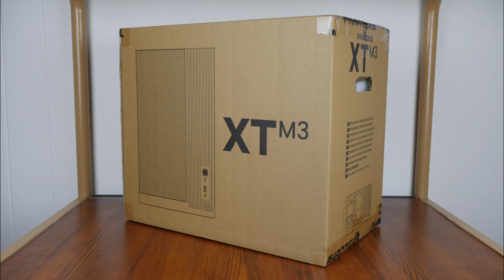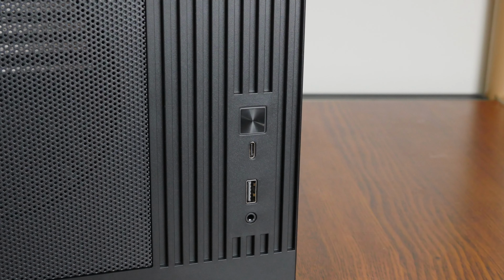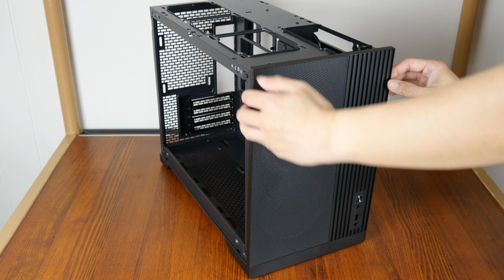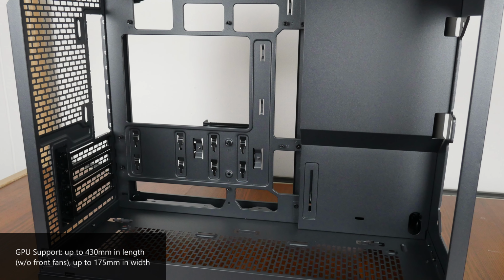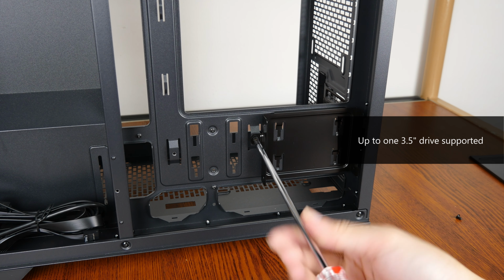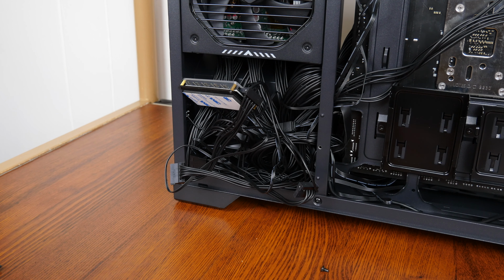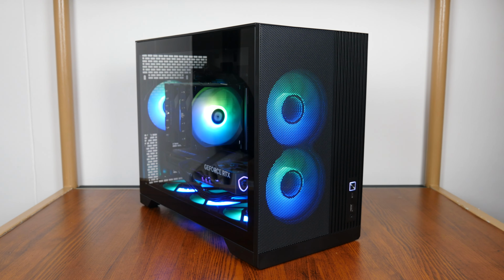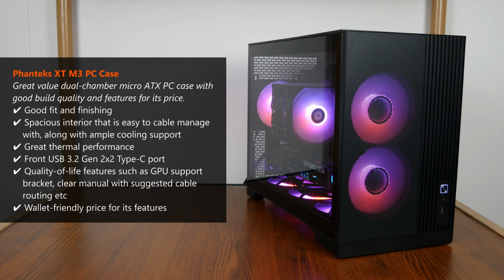Best value micro ATX gaming PC case? Phanteks XT M3 Review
If you're on the lookout for a compact, value-for-money dual-chamber PC case for your upcoming gaming PC build in the micro ATX form factor, Phanteks might have just the product for you - the XT M3.

Available in black or white colourways, the XT M3 comes with a very palatable price tag of around $79 Singapore dollars (from PC hardware retailers in Singapore) or ~$69 US dollars from international e-commerce sites such as Newegg. For this price, you get a clean aesthetic with a compact footprint that is still roomy enough for a large graphics card, an interior that is easy to cable-manage with, and sweeteners such as a front USB 3.2 Gen 2x2 Type-C port, all topped off by good build quality. Watch on to learn more about the XT M3, and how it could potentially be one of the best value micro ATX PC cases currently available on the market!

0:00 Introduction
0:18 Packaging & Accessories
1:23 Exterior Walkthrough
4:43 Cooling Support
5:45 Dimensions & Clearances
8:04 2.5" & 3.5" Drive Bays
8:49 PC Building Experience (Motherboard, PSU Installation)
10:49 Cable Management
12:02 Finishing Touches
12:32 The PEEL
12:43 Completed Build Aesthetic Reel
13:27 Test Setup & Thermal Performance
14:28 Conclusion

Follow ALKtech at the following social media platforms and keep up-to-date with the latest happenings in the PC hardware world: